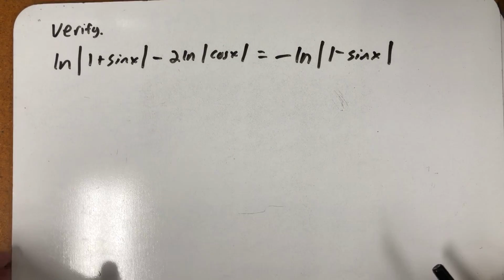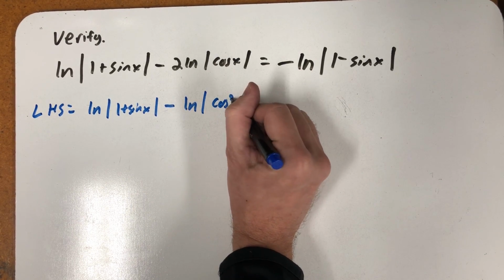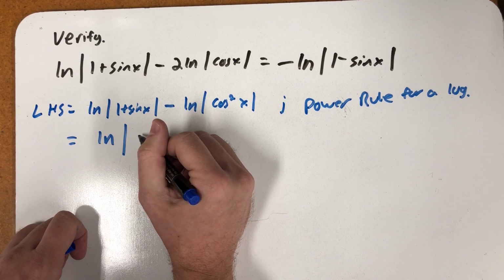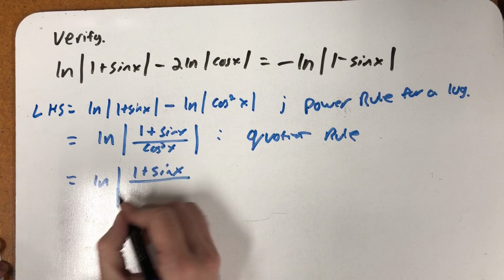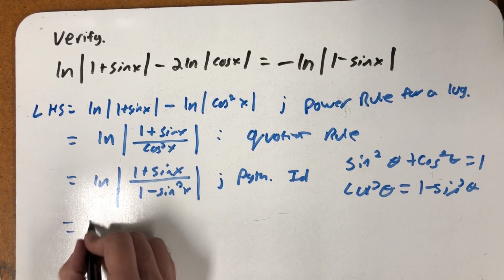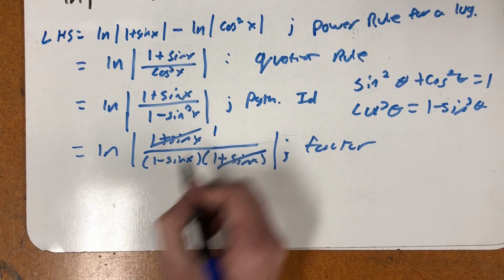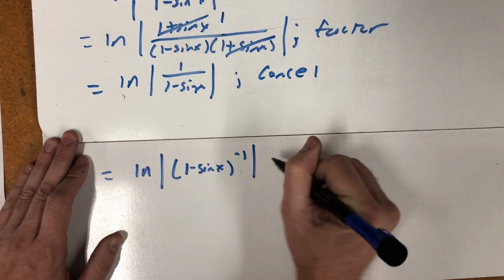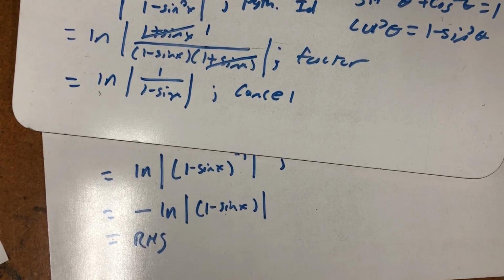Verify a trig identity that involves a logarithm